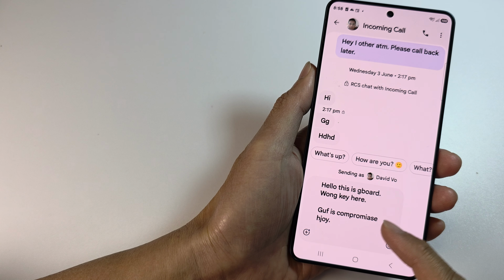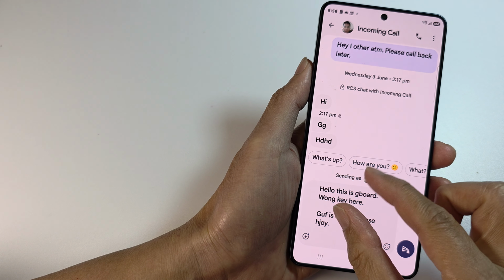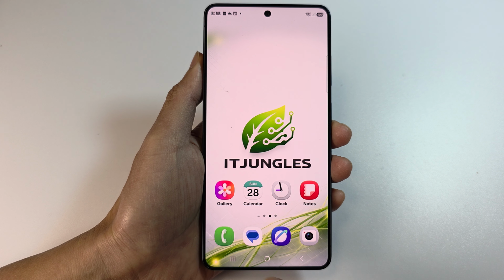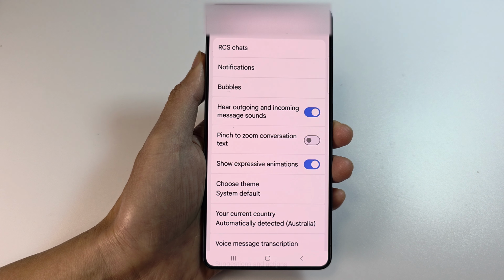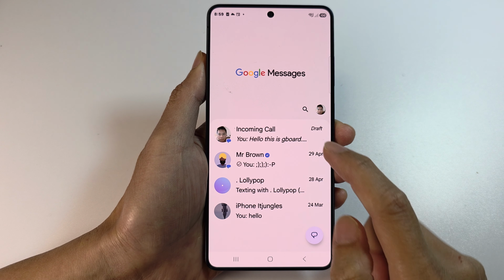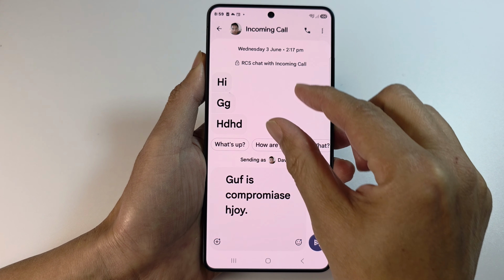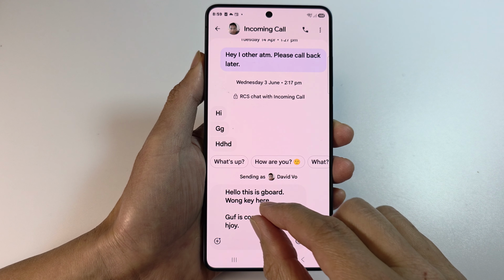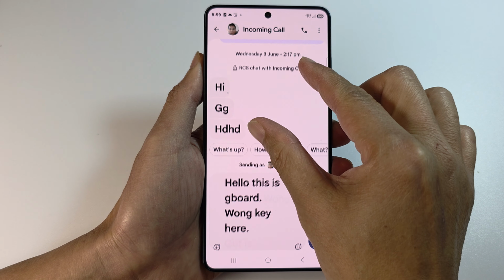How to Fix Unable to Increase or Decrease Text Size in Messages on Galaxy S26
Having trouble increasing or decreasing the text size in the Samsung Messages app on your Galaxy S26 series? In this video, you'll learn the possible reasons why the font size won't change and the simple solutions to get text resizing working again. Whether pinch-to-zoom isn't responding or the font size stays the same, this guide will help you fix it quickly.